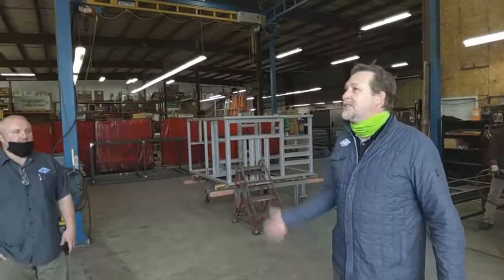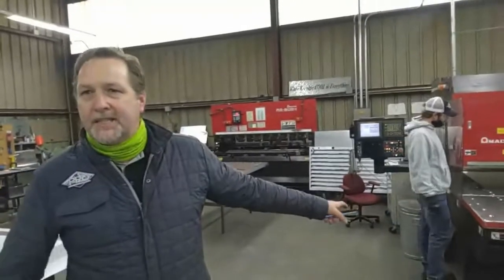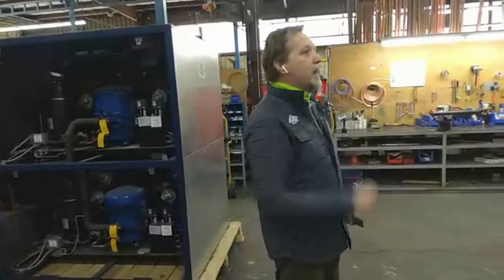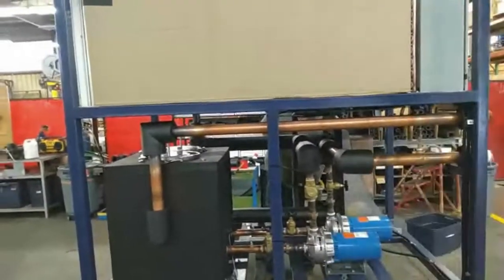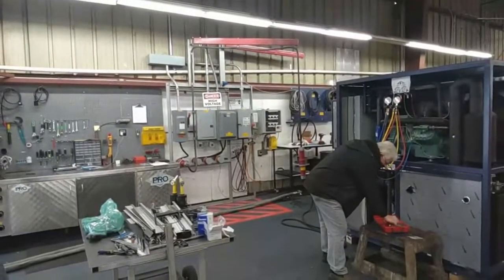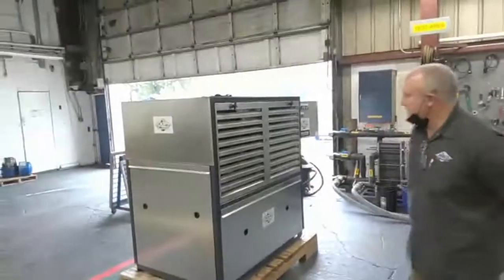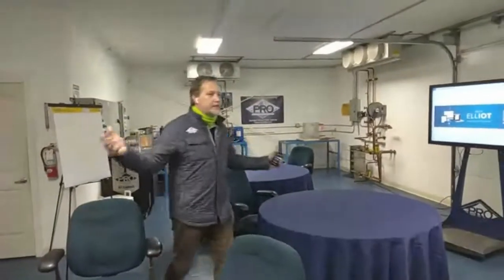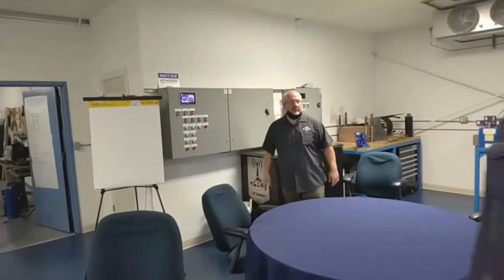Pro Refrigeration WA Facility Tour